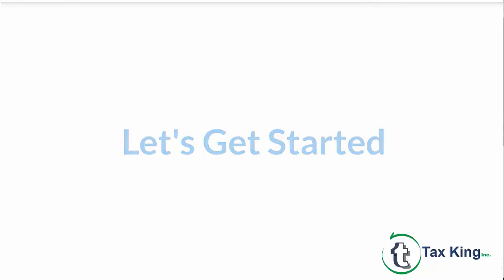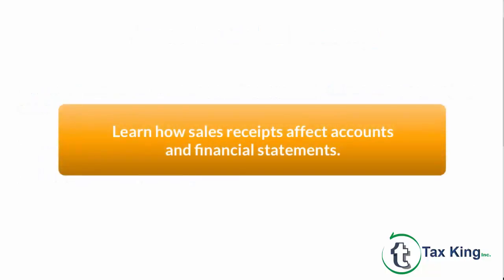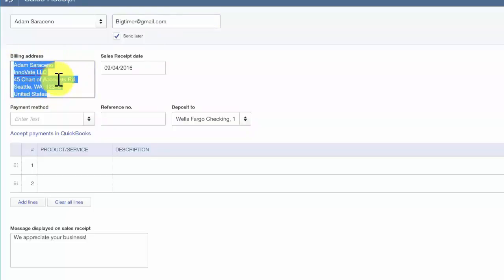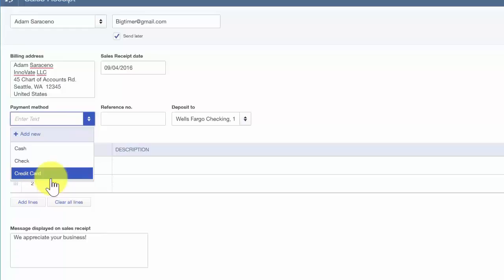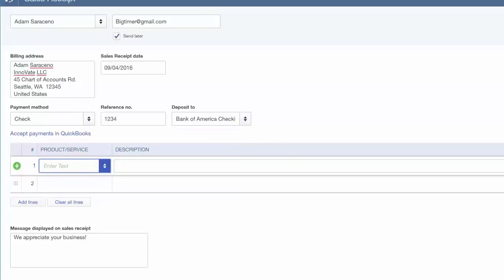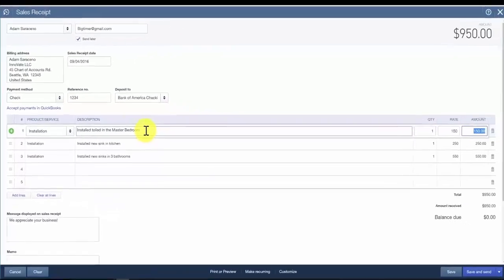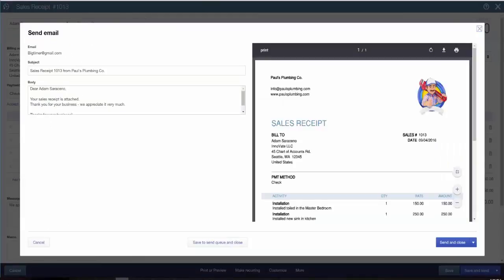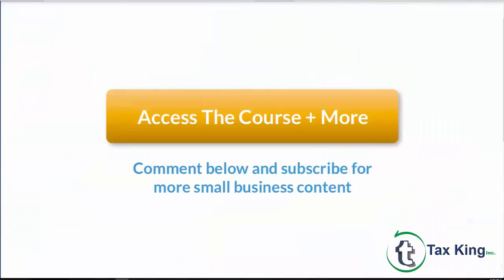How To Create and Send Sales Receipts In QuickBooks Online